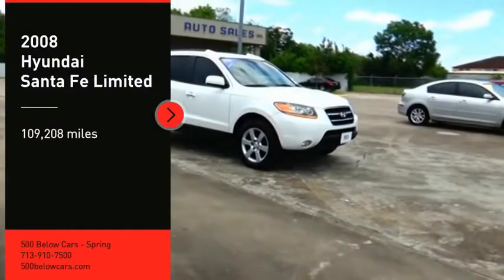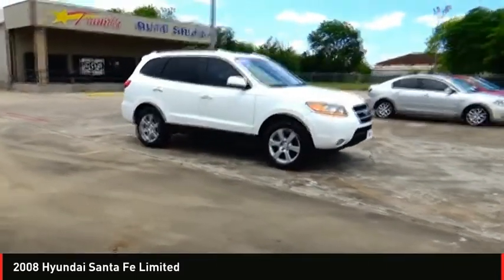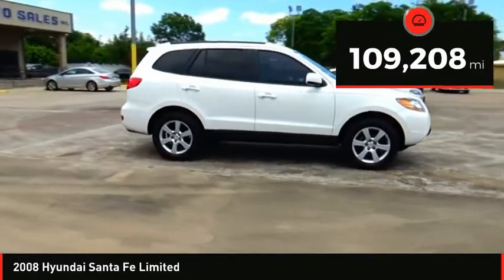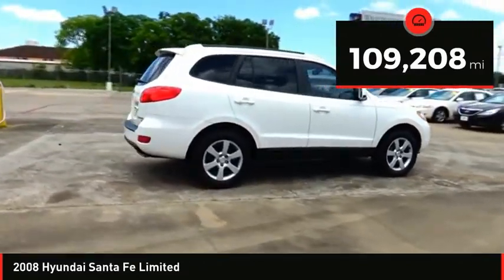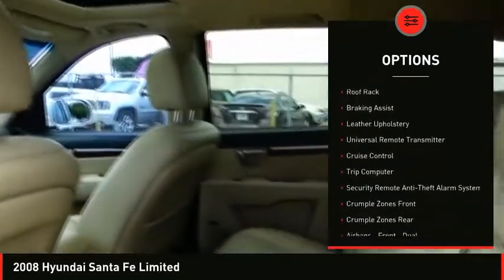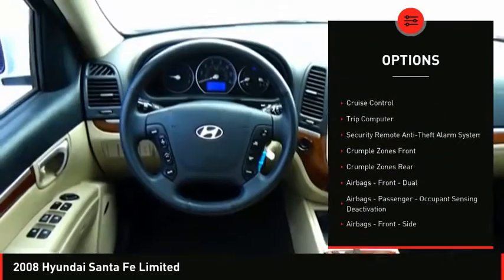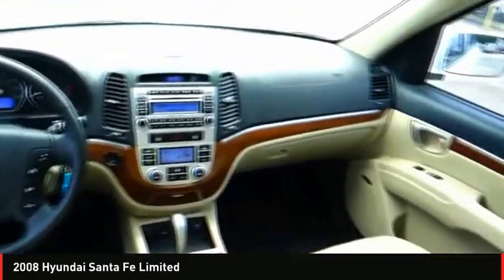2008 Hyundai Santa Fe Spring TX 8H220948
2008 Hyundai Santa Fe Limited

500 Below Cars - Spring
3135 Riley Fuzzel Rd

This White 2008 Hyundai Santa Fe Limited might be just the crossover for you.  It has a 6 Cylinder engine.  This crossover is one of the safest you could buy. It earned a crash test rating of 5 out of 5 stars.  The exterior is a gorgeous white.  Here at 500 Below we include a 12 month/ Unlimited mile warranty in every car! We stand behind our vehicles.